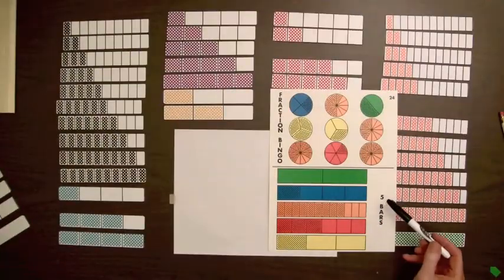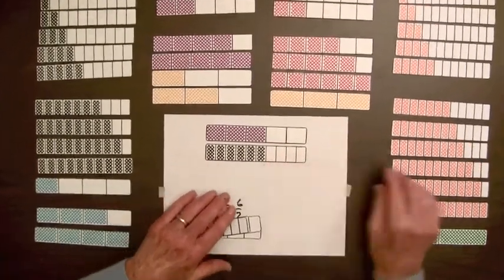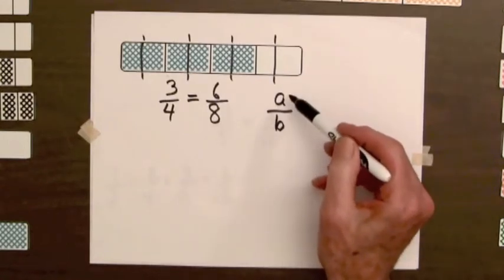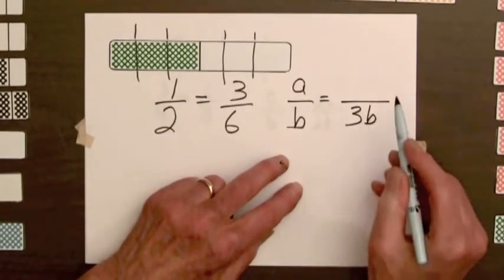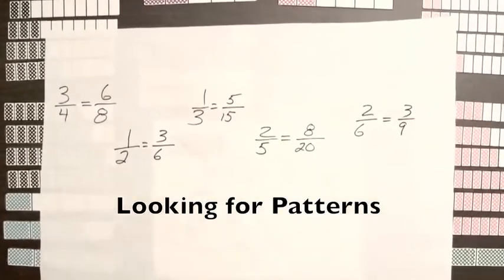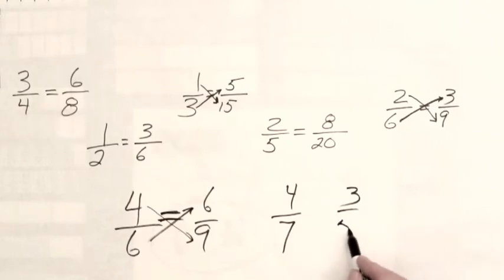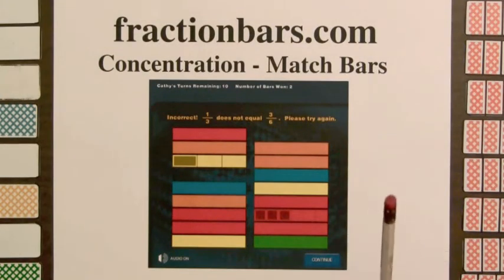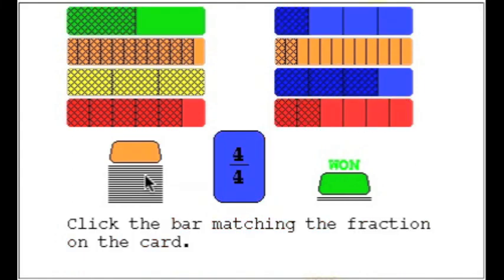Equality Step 1 - Modeling Equal Fractions, Equality Test (Video #4)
Two methods for determining equality of fractions is illustrated. First Fraction Bars are compared, and if they have the same amount of shading, their fractions are equal. All students can be successful at this activity. The second method involves splitting the part of a bar to obtain more parts and more shaded parts. This activity leads directly to the rule for obtaining equal fractions, that is, multiplying the numerator and denominator by the same nonzero number. This powerful model for illustrating the rule for obtaining equal fractions is seldom found in textbooks. A list of pairs of equal fractions is used to discover the cross multiplication test for determining when two fractions are equal. The video ends with demonstrations of the free interactive web games "Concentration-Whole Bars" and "Bars and Cards" from fractionbars.com.